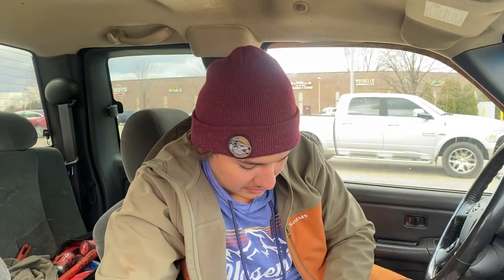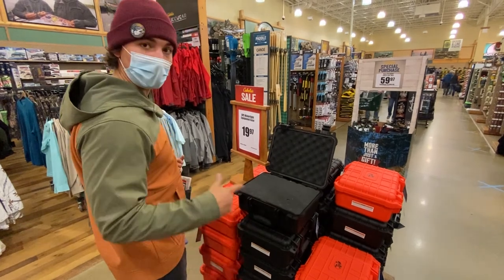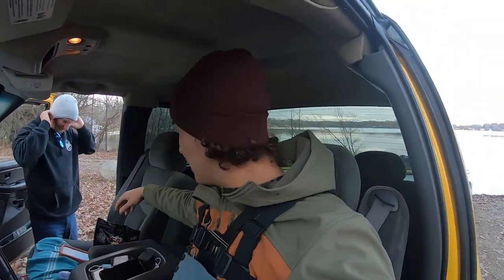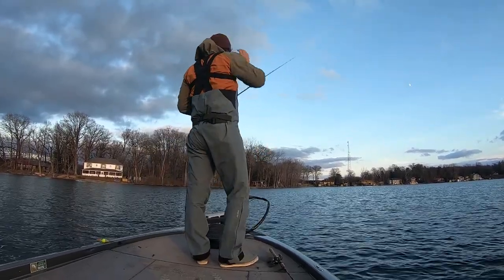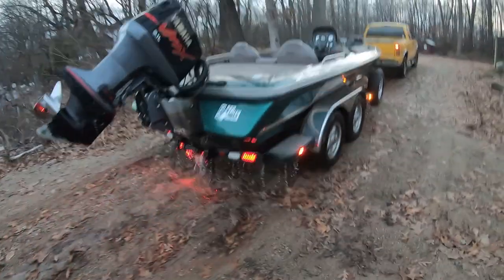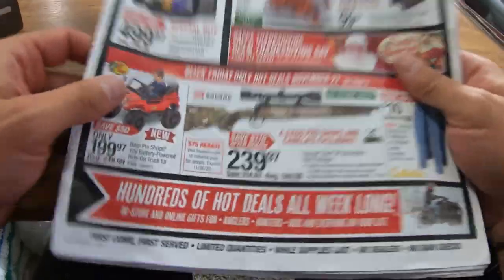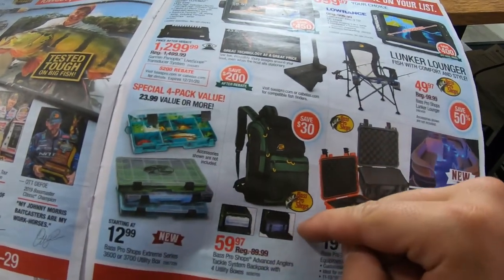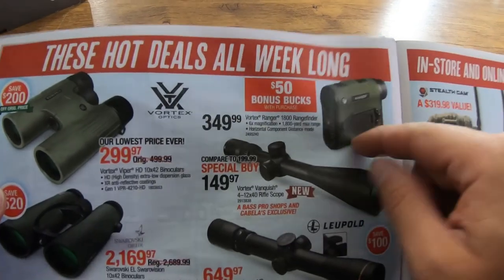Cabelas - The BEST Black Friday Deals!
Number one reason to shop at Cabelas or Bass Pro for Black Friday - Units